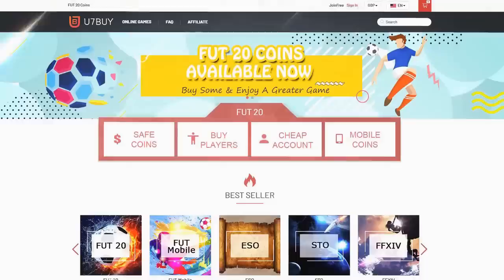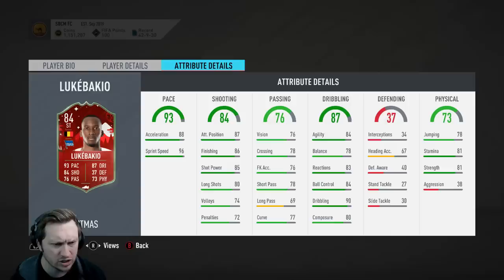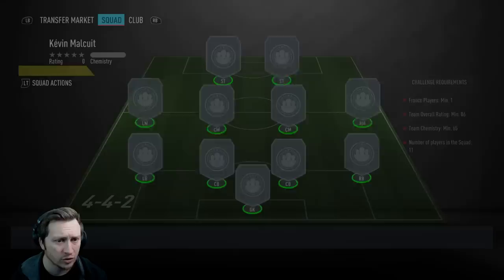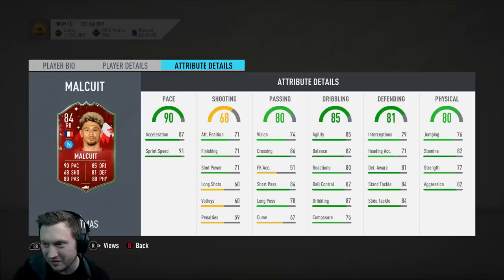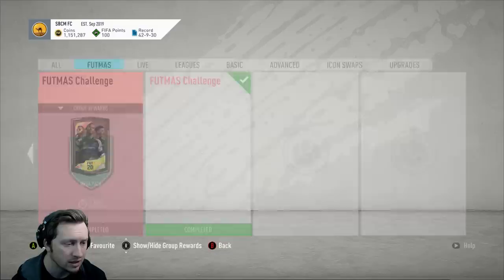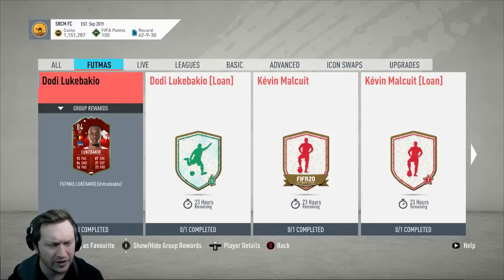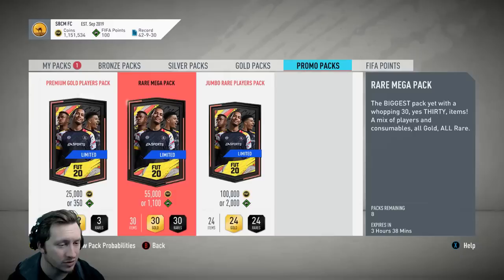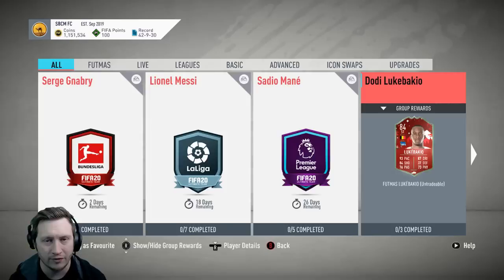ARE YOU JOKING EA !? MALCUIT & LUKEBAKIO FUTMAS SBC FIFA 20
★ Ben Thompson
★ Ibrahim Wee
★ Alex Dhir
★ MultiplayerHD
★ Big Dog Gaming 13
★ Marc Rollinson
★ Ignas Naujalis
★ TheDavid449
★ Mohac Yucel
★ Mr Dolphin1313
★ Jake Logue
★ iluchszz
★ Daniel Hughes
★ BwareHD
★ Alexander Garcha
★ Joey Whitwell
★ LDQV
★ Izko
★ Ken Ross
★ Erwin Heemskerk

WHAT TYPE OF VIDEOS DO I MAKE?